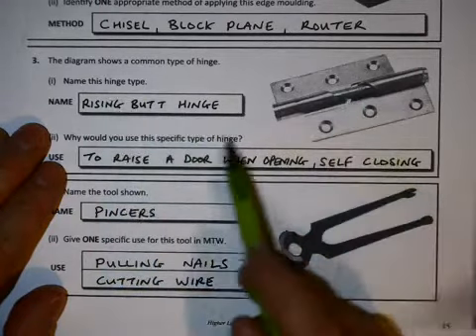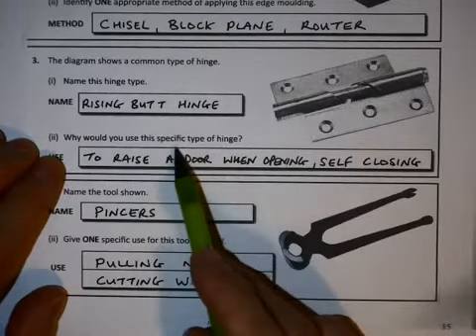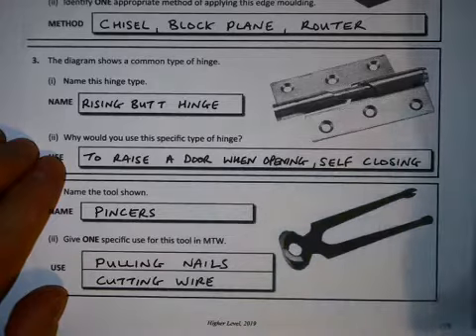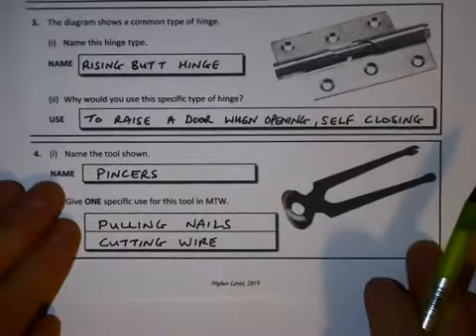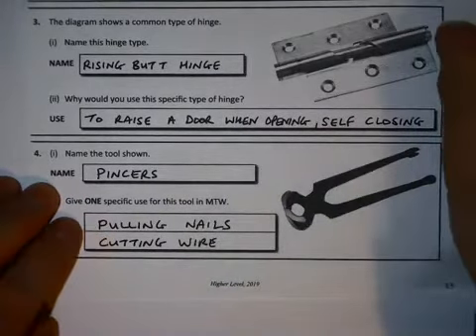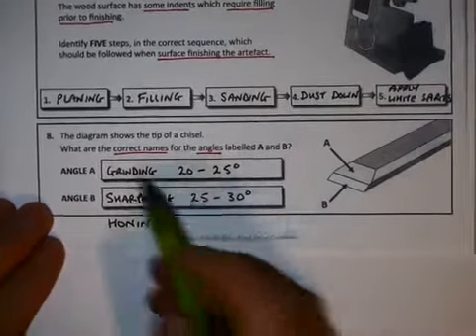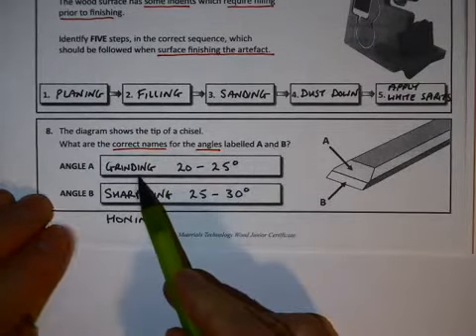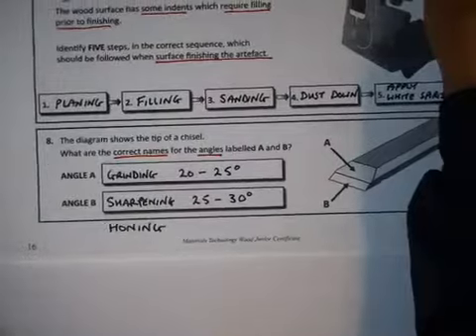2019 MTW Higher Level Section A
Work through the section including sketches .